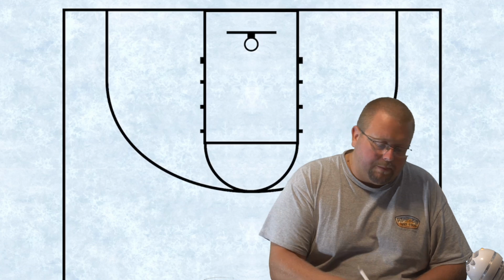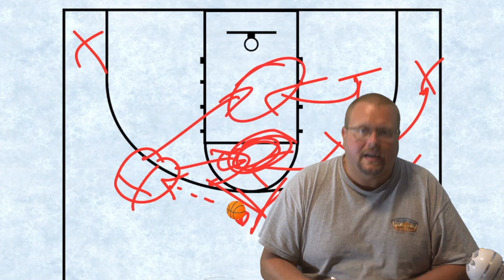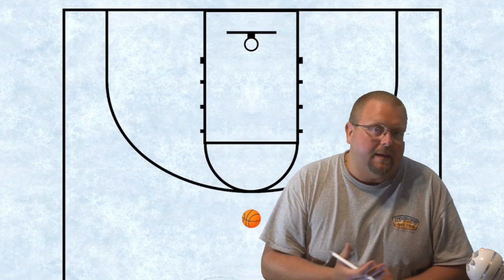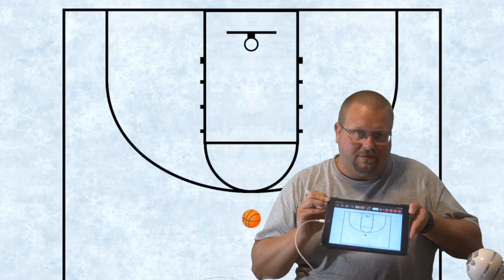Coaches Clipboard vs Clipboard app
Coaches Clipboard vs Clipboard app, which is better and which is easier for in game situations. Here I explain the differences.